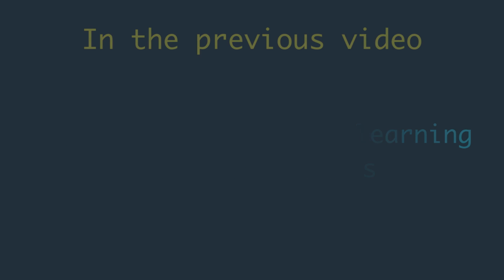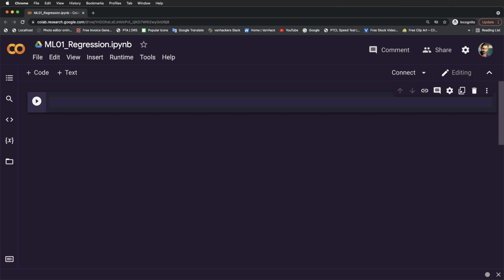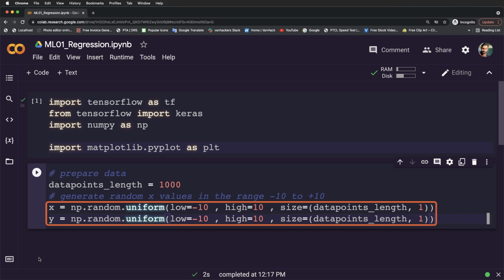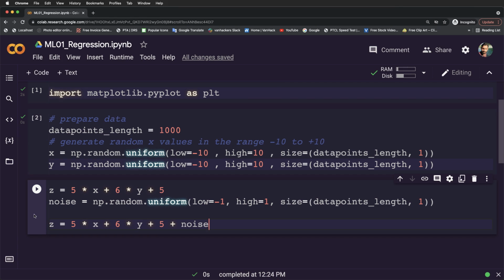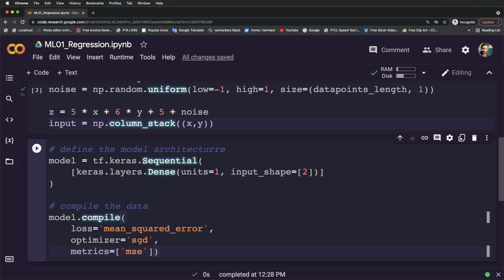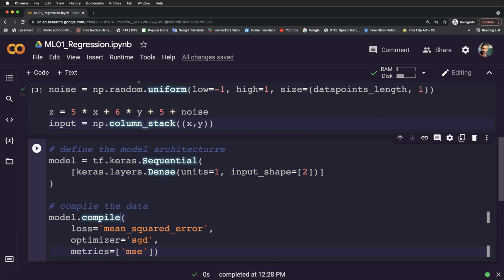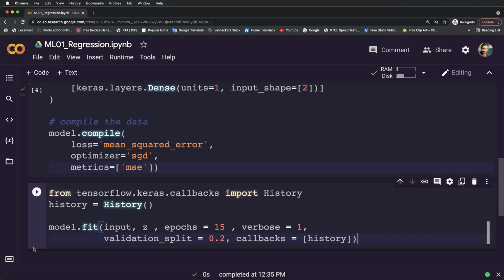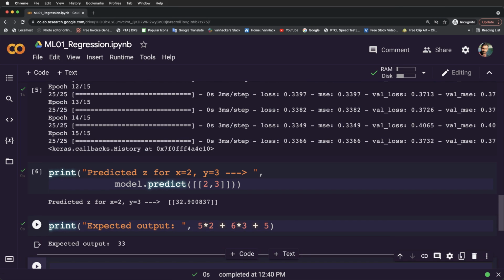Building a Regression model using Keras - Pt-11 | Machine Learning using TF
Welcome to the Pythonist YouTube channel. Pythonist is the universe of Python, here I will be getting naked amazing python technologies from Web development, Data Science, Machine Learning to AI. So join me on this journey and let's explore the hidden power of python to build amazing. Amazing solutions to solve real-world problems and make this world a better place. I hope to create and present more outstanding videos in the future. Keep watching  my other videos until We come up with more Excellent and Interesting videos. I hope that you enjoy and have a great time here.

In this video, we have talked about how to create a basic regression model using Tensorflow Keras. We have utilized various other libraries like Numpy for multi-dimensional arrays and to generate random numbers, and Kera's Sequential APIs to structure our neural network.

✅Thank you for all of the support don't forget to show some love on this "Pythonist".